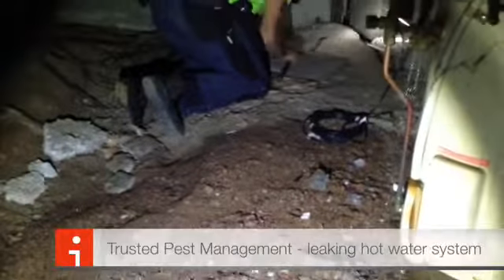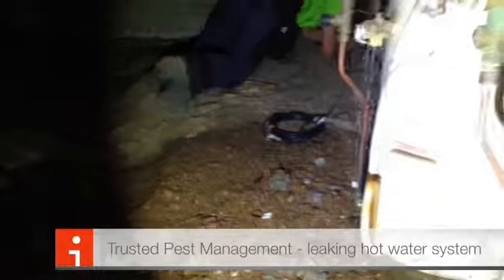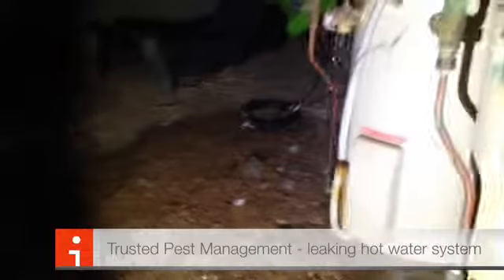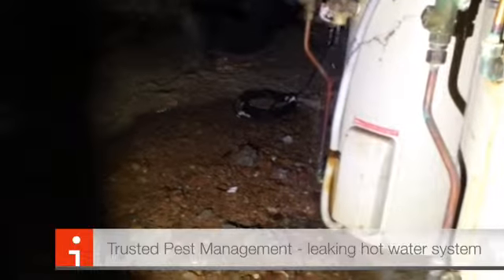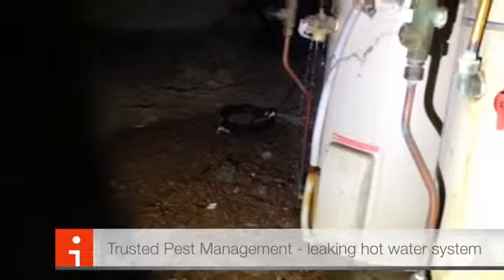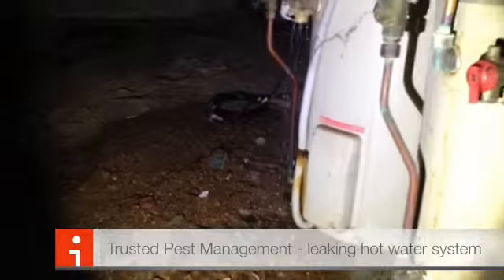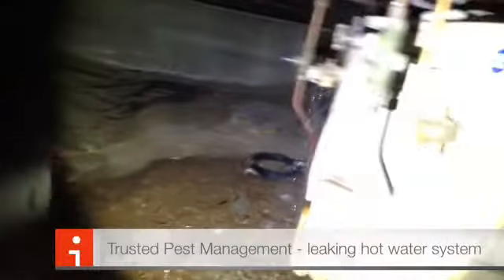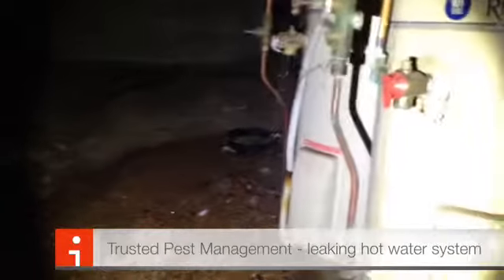Trusted Pest Management - Leaking Hot Water System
Wesley Tudor Vasile from Trusted Pest Management finds a heavily leaking hot water system under a subfloor area. Moisture in subfloor equals termite issues